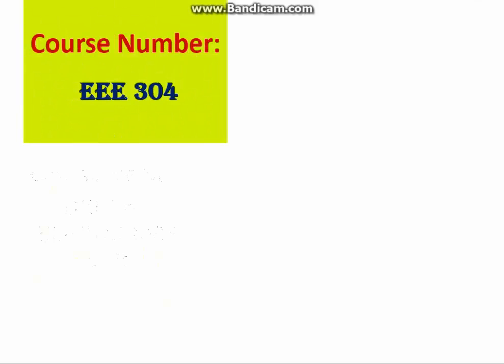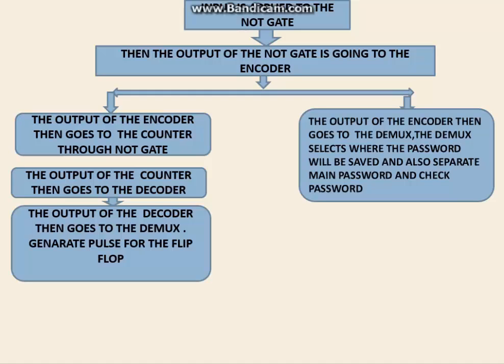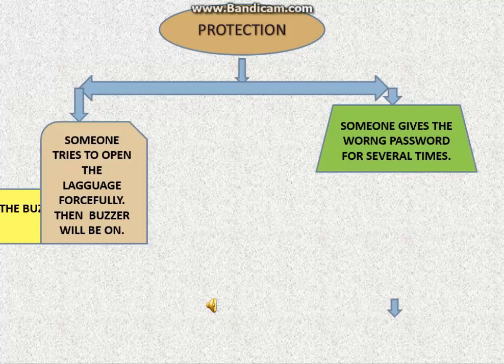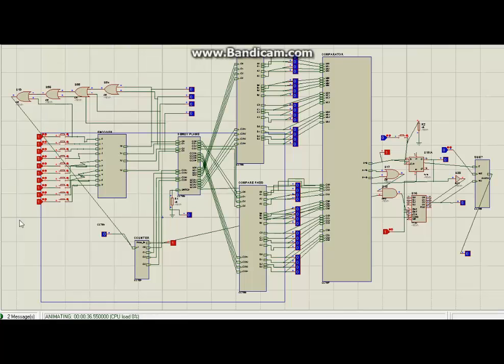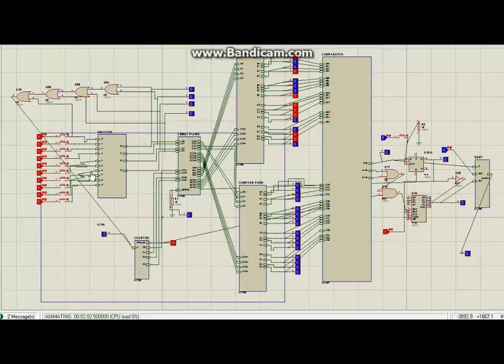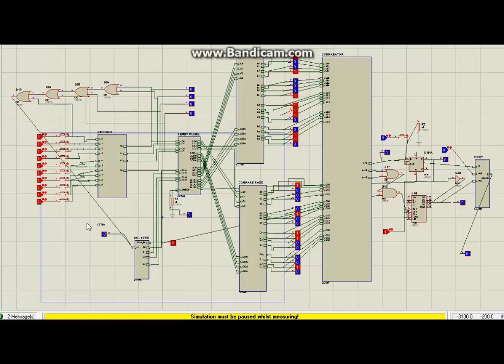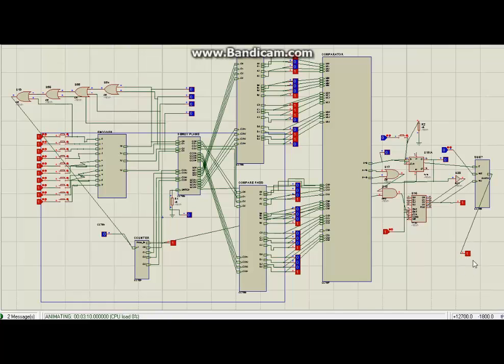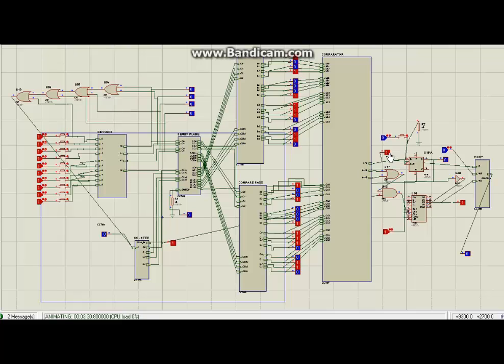Four digit password based security system DLD Project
This is a DLD(Digital Logic Design )group project made by BUET EEE 14 A _ Group 5.This group consists of four members. Their IDs are 1406013 to 1406016.